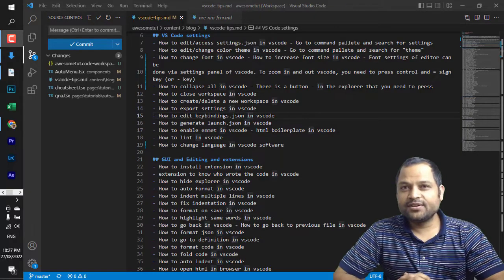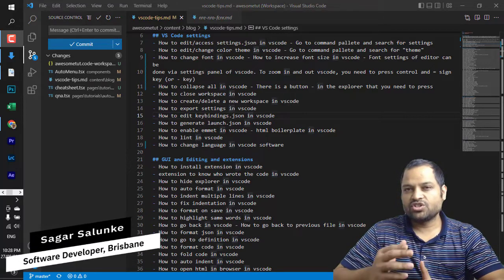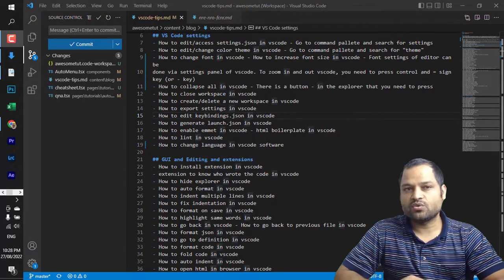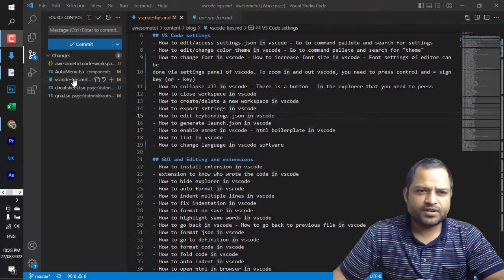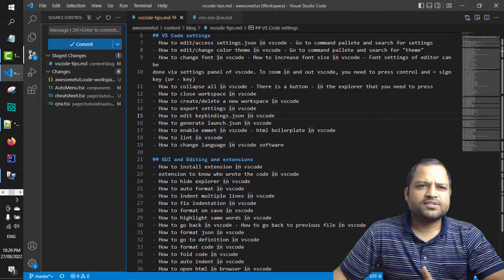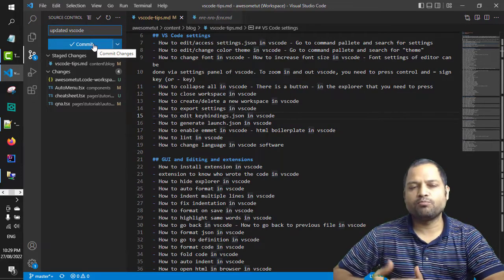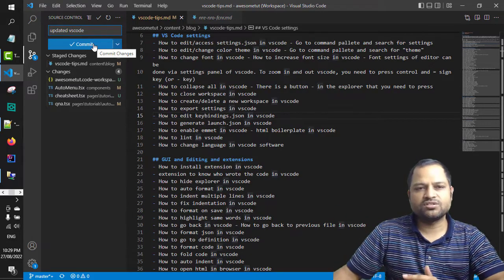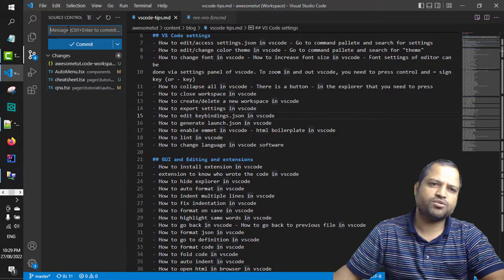How to stage changes in git in vscode